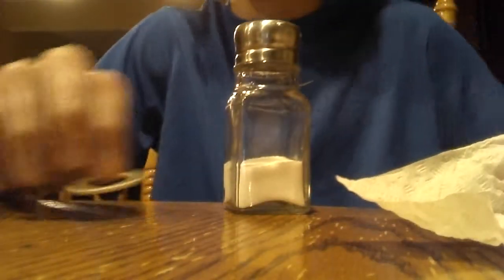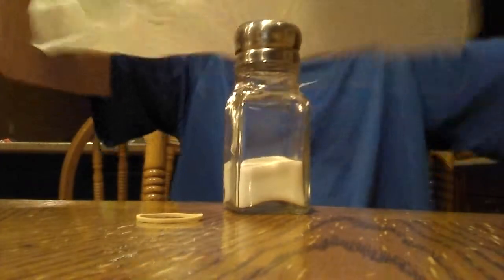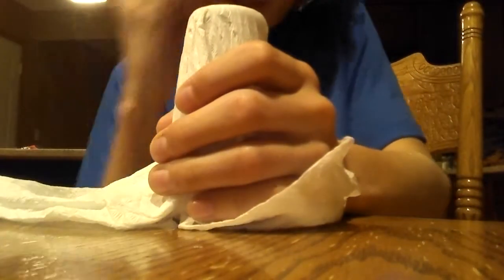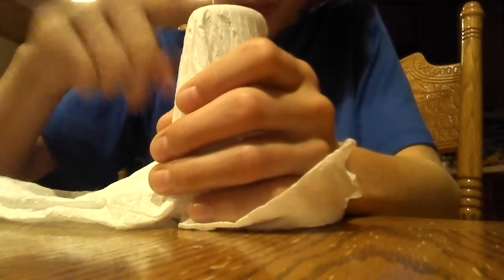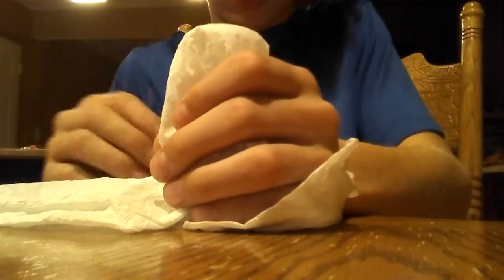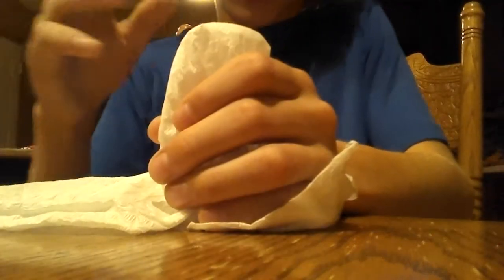Salt shaker through table!!!